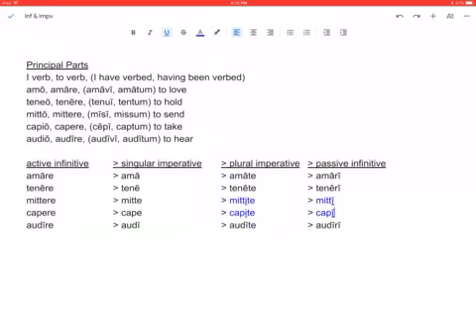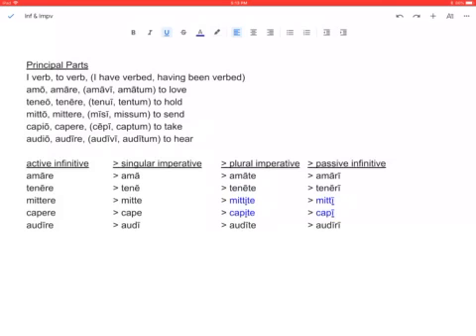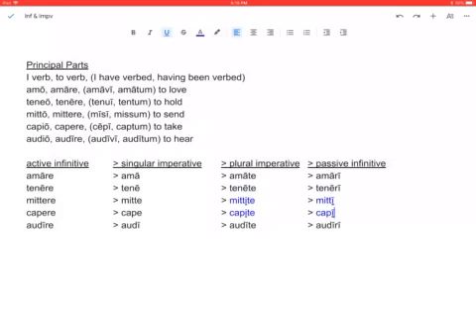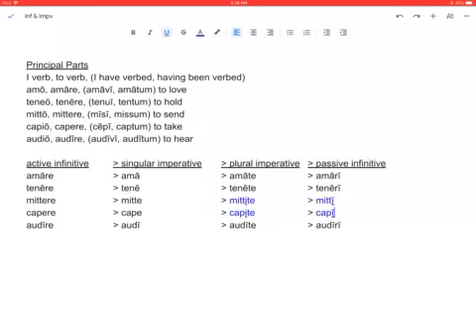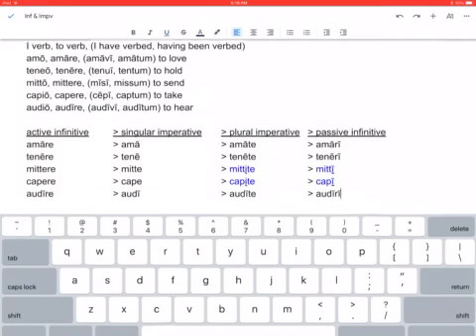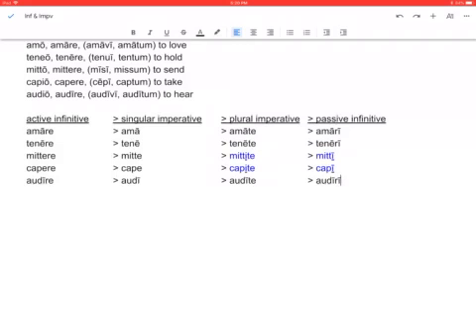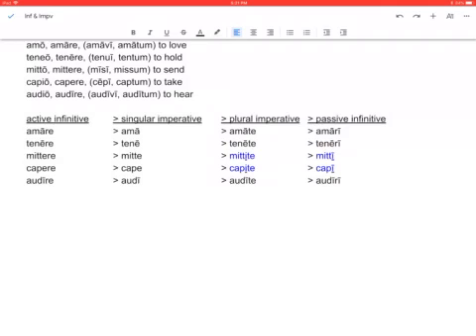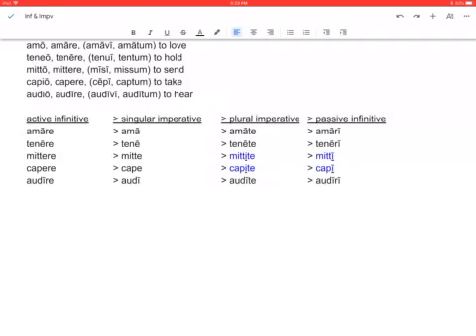LLPSI 10 Grammar active & passive infinitives, active imperatives